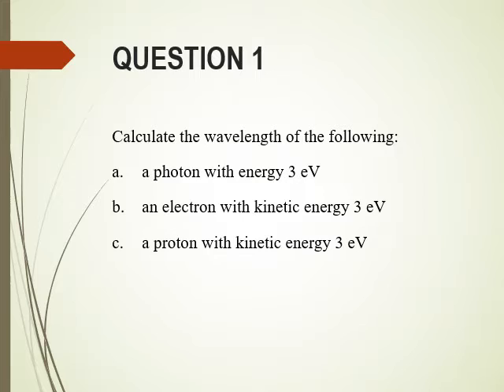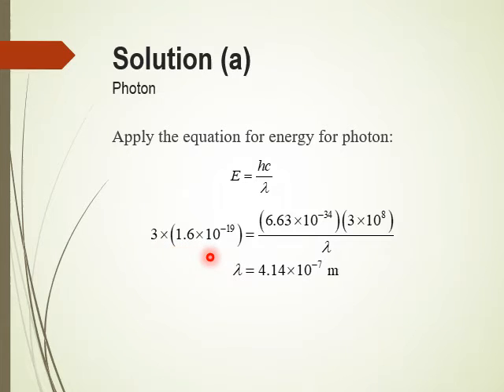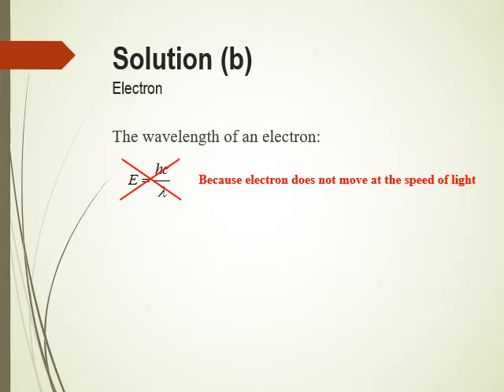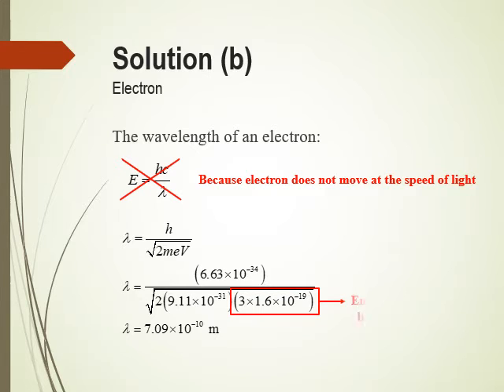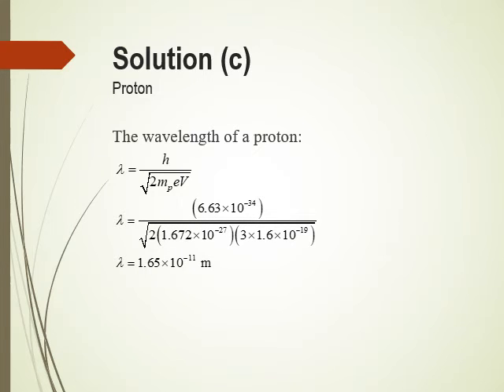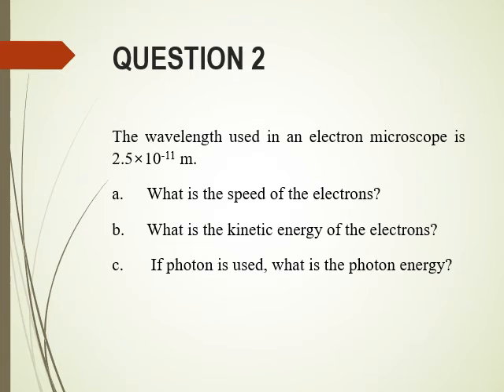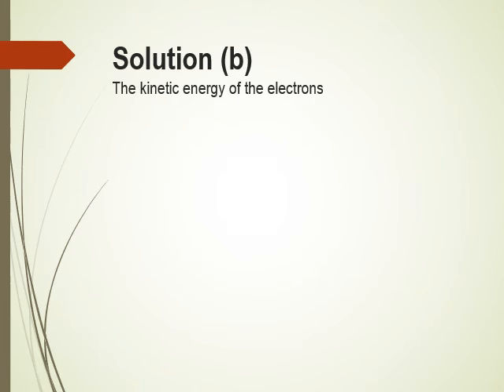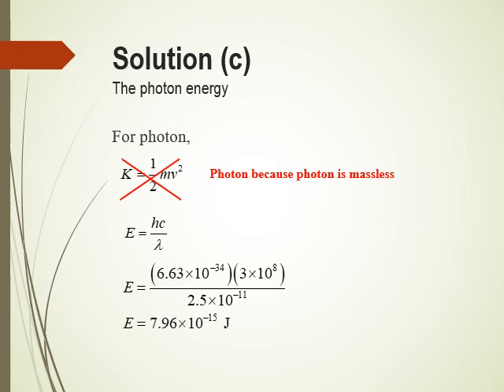(21/05)_Chapter 10 Answer